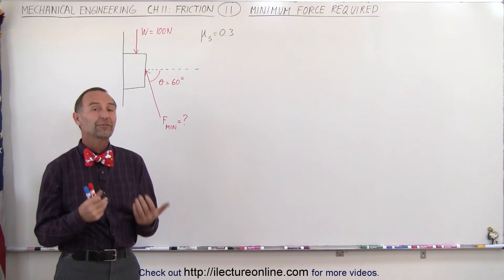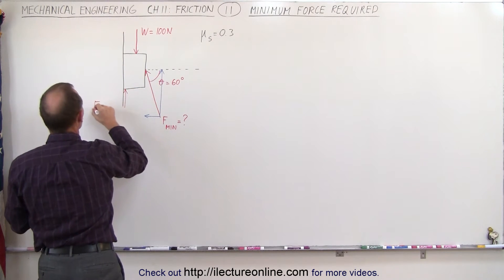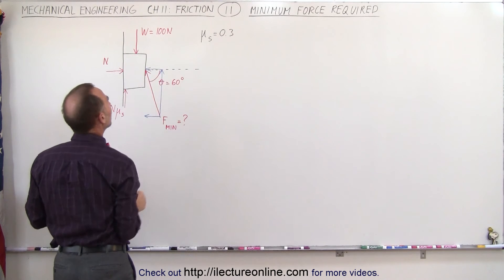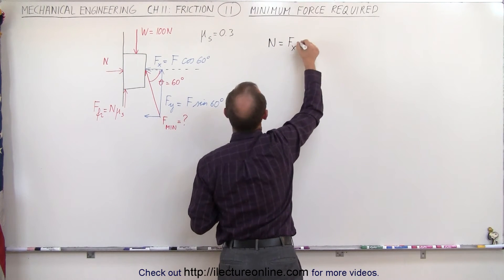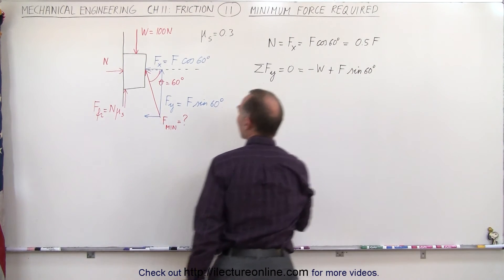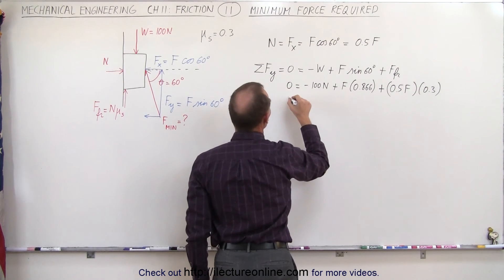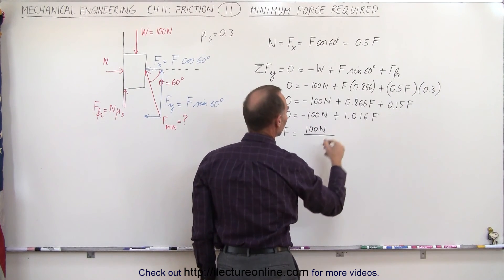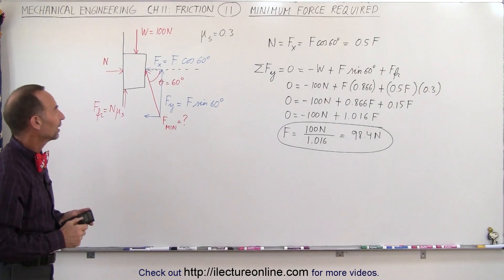Mechanical Engineering: Ch 11: Friction (11 of 47) Minimum Force Required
In this video I will calculate the 60deg. minimum Force=?, to keep an 80N block sliding down a wall.